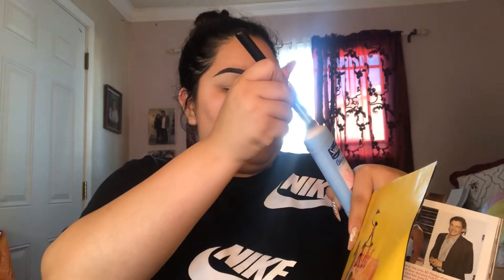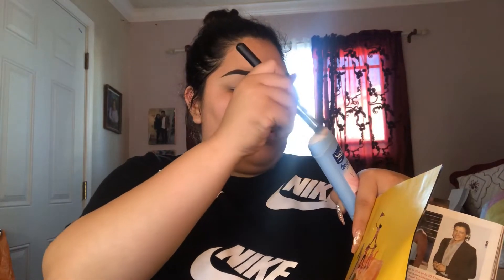I DID MY MAKEUP USING A MAGAZINE?!?!